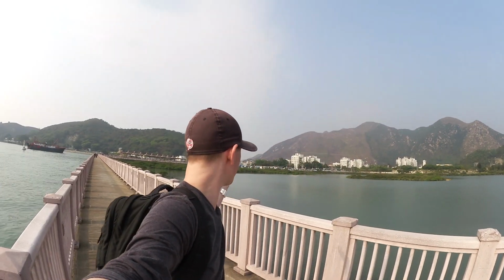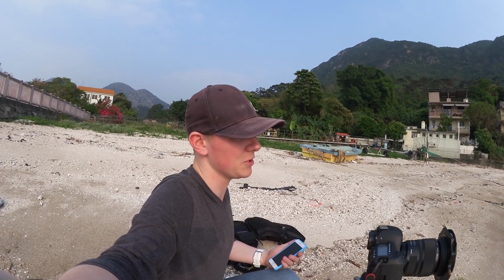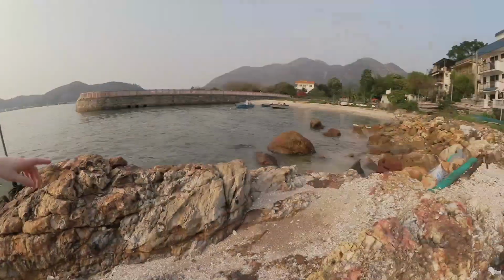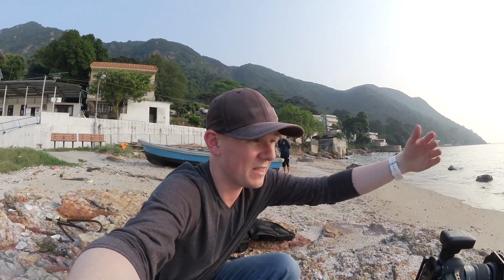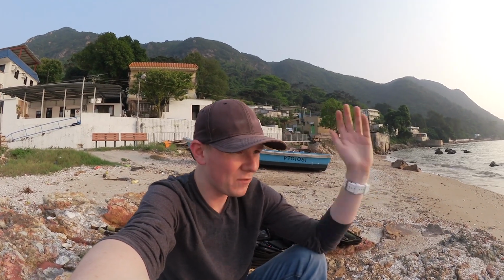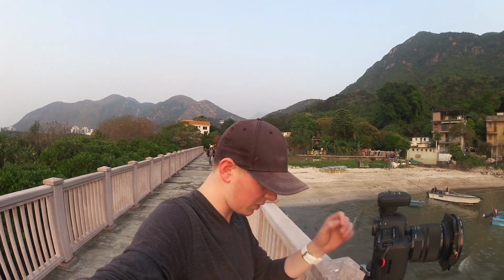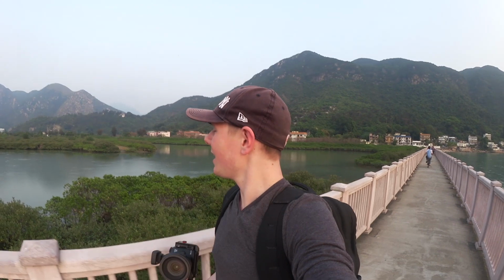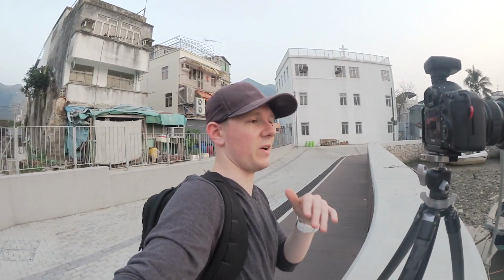Vlog #38 - Exploring Tai O in Hong Kong - Apr.12.2015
Continuing my trend of visiting places in Hong Kong that I've never been to before, this trip takes me to the fishing village of Tai O on Lantau Island in Hong Kong.

I went there having done some research about potential shots, but I wanted to go in open to whatever I find; and find shots I did!